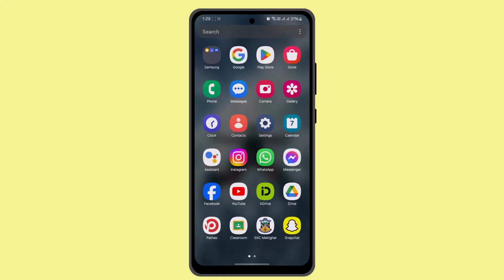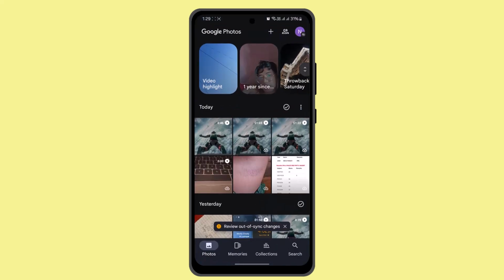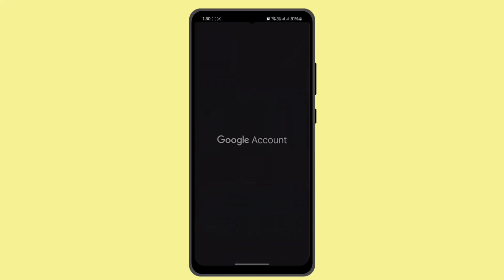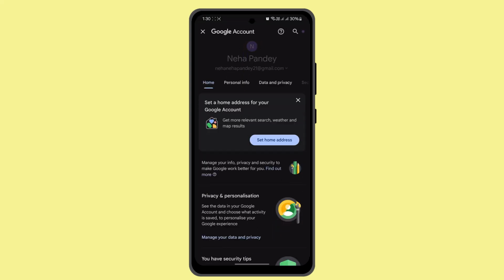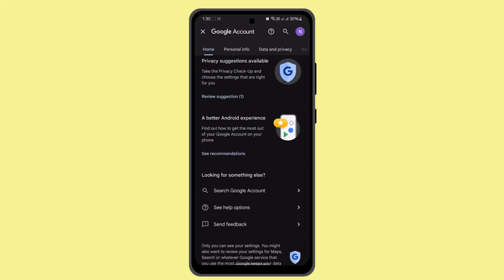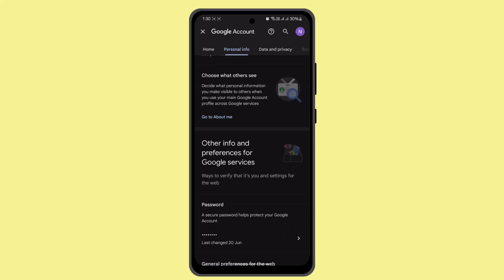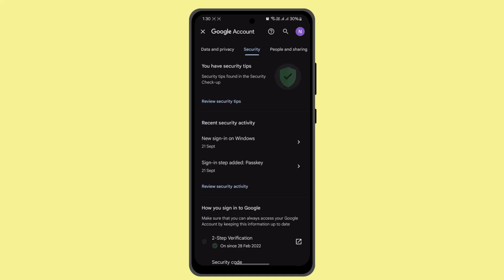How To Logout Google Photos Account !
In this tutorial, you'll learn how to log out of your Google Photos account. Since Google Photos is part of the wider Google ecosystem, logging out of it will also log you out of other Google services like YouTube, Gmail, and more. Here's a step-by-step guide to help you log out.

First, open the Google Photos app on your device. Once inside, tap on your profile icon located in the top-right corner of the screen. This will bring up your account settings. From there, tap on the option that says "Manage your Google Account."

On the account management page, scroll down to the bottom until you find the "Log Out" option. Once you press "Log Out," you will be signed out of Google Photos and all other Google services connected to the account on your device.

This method ensures a complete sign-out from all Google apps and services linked to your account.

Timestamps:
0:00 Introduction
0:08 Opening Google Photos
0:18 Accessing profile and account settings
0:36 Logging out from Google services
0:50 Conclusion